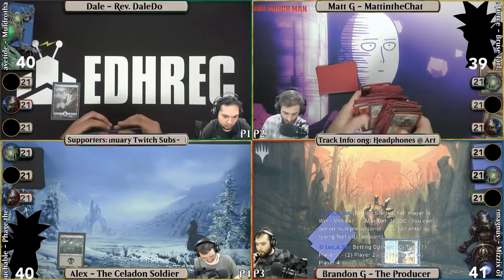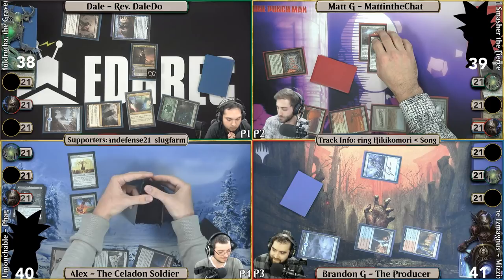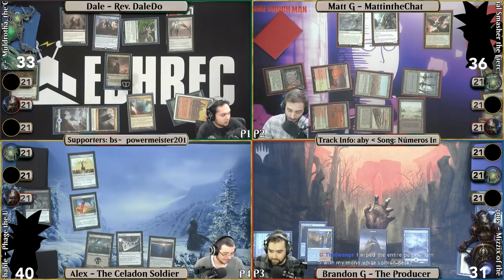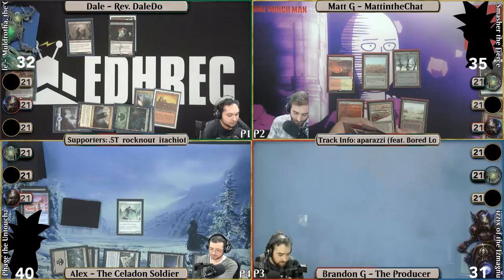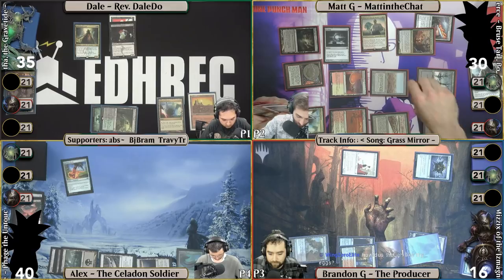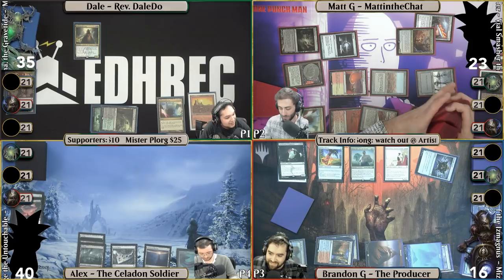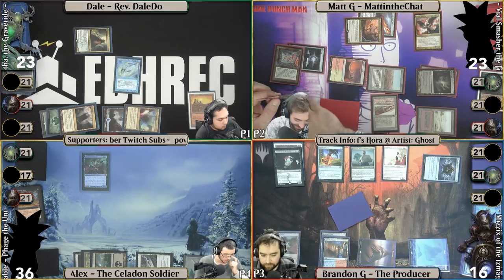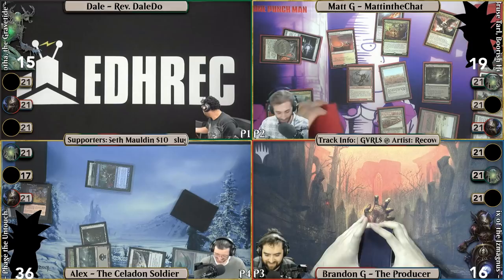Commander/EDH Gameplay | S4E2.1 - Muldrotha VS Bruse // Vial VS Mizzix VS Phage | Paper MTG FFA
Tonight's battle is a 4-player free-for-all Commander game featuring Muldrotha, the Gravetide (Host Dale) VS Vial Smasher the Fierce // Bruse Tarl, Boorish Herder (Host Matt G) VS Mizzix of the Izmagnus (Host Brandon) VS Phage, the Untouchable (Guest Alex). Read on to get the goods.

Phage, the Untouchable  ►►  MIA

►► This is another game of commander taken directly from our stream.

►► You can join us live each Saturday from around 6pm-2am PT where we bring physical games of EDH / Commander (and sometimes other formats) to the internet.

►► Welcome to MTG Lexicon! We are THE Dive Bar of MTG, bringing you filthy, drunken, casual content! We revel in the gathering aspect of MagicTheGathering and emphasize fun plays over cut-throat decisions. We mostly play intoxicated, but we want to hear from you about any mistakes we make or ways we can improve. We're here for you, the community.

►►  MTG Lexicon's hosts include Brandon G (The Producer), Nick S (NBKSHREDDER), Nick G (g3), Johnny V (HorseFatherDeluxe), Jeff (AKA Jeff), Matt G (MattInTheChat), AND CHYA BOY DALE (Daledoe Baggins). We, along with our rotating cast of guests, are playing physical games of MTG. We are live, unscripted, and most assuredly NOT sober.

**$**$**$** Credits **$**$**$**
►►  MTG Lexicon is unofficial Fan Content permitted under the Fan Content Policy. Not approved/endorsed by Wizards. Portions of the materials used are property of Wizards of the Coast. ©Wizards of the Coast LLC.

►►  Some of the great tunes you hear in the background come from the beautiful folks at Rare Nnudes, Himeko Katagiri, Ghost Note Ensemble, and Girl Scout. You can find their music over at bandcamp:

Saturdays from around 6pm-2am PT